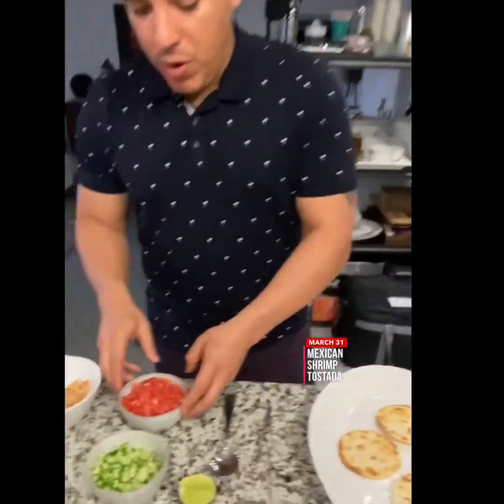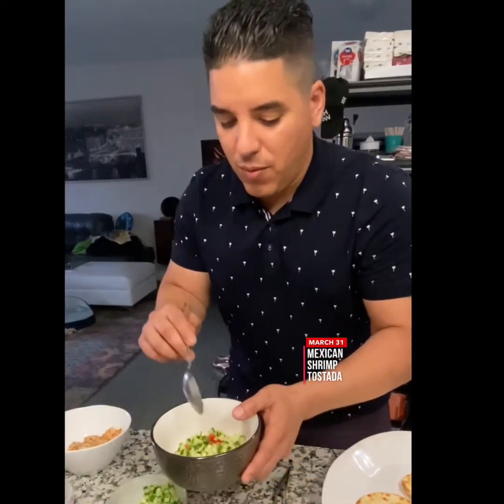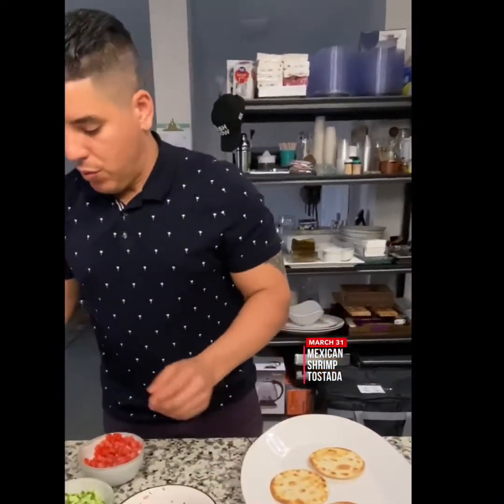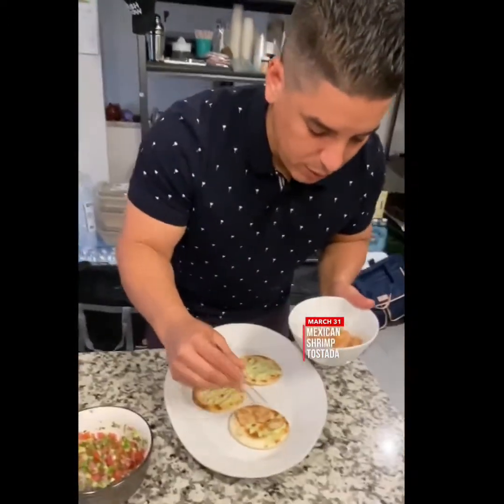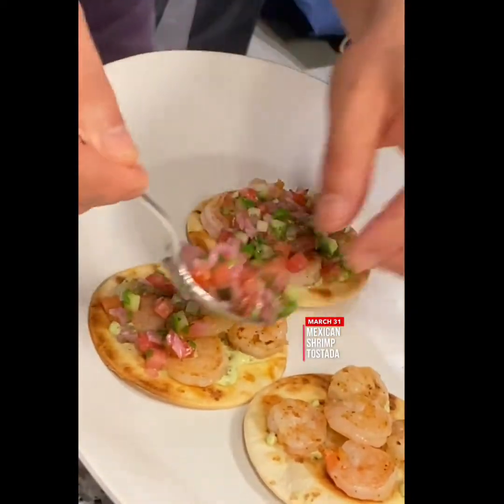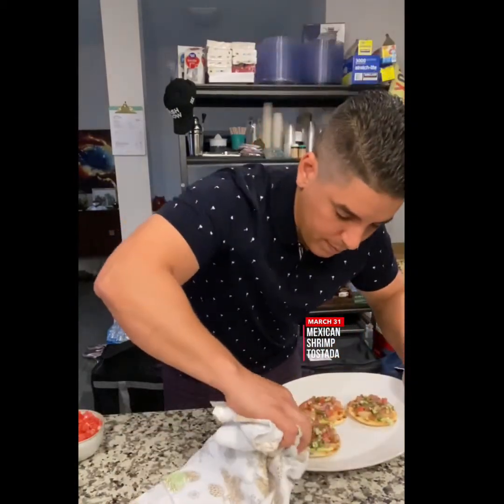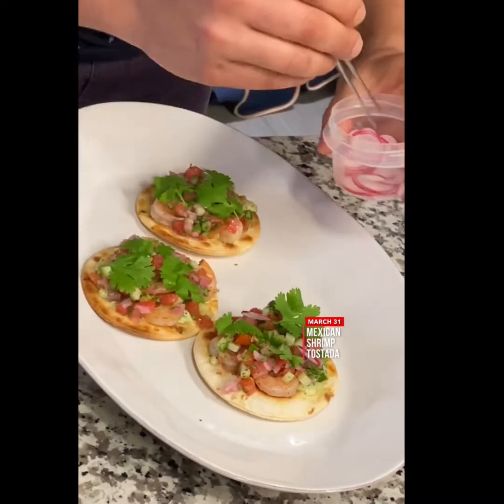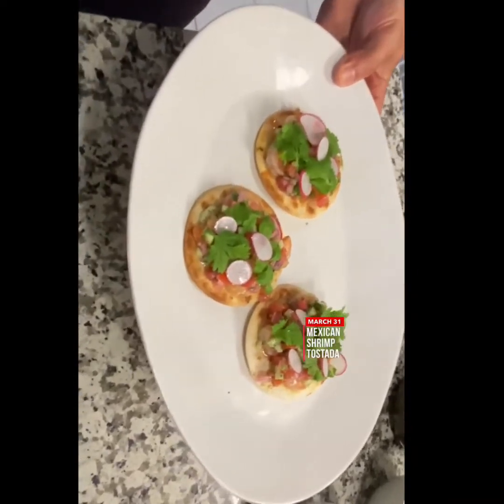SHRIMP MEXICAN TOSTADA | A&A Eventos.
Watch our weekly videos of delicious and easy to make recipes. A&A Eventos is the leader in south florida in corporate events, private dinners.
For us is not just making amazing food, but most important is making sure our guest have the time of their lifes and memorable moment with the best service and hospitality not just in south florida but anywhere in the states.